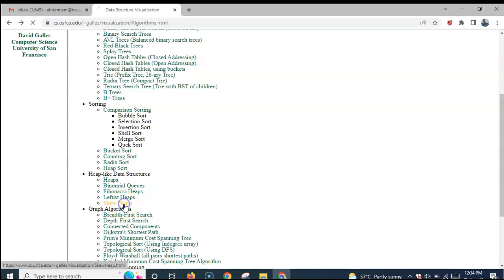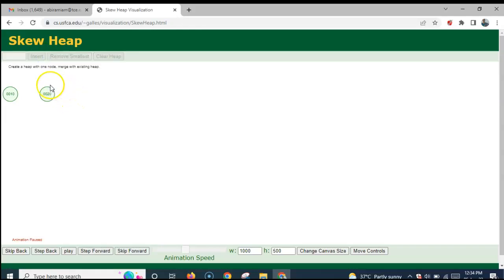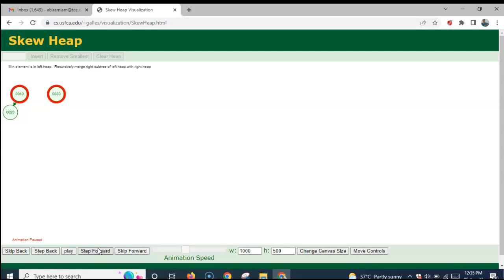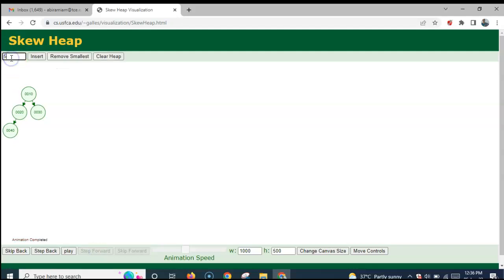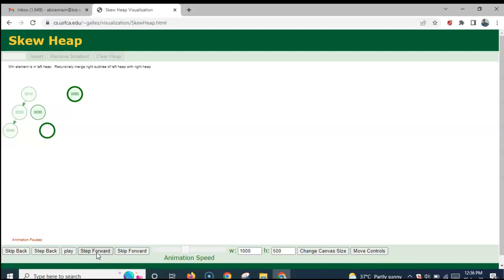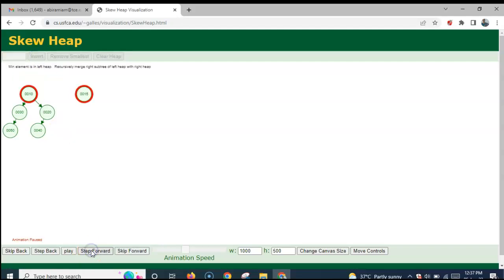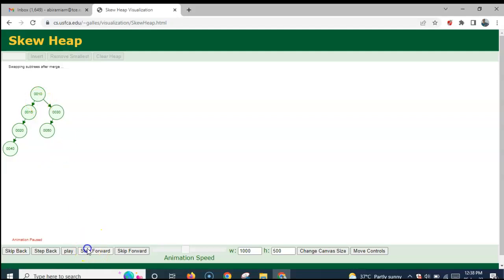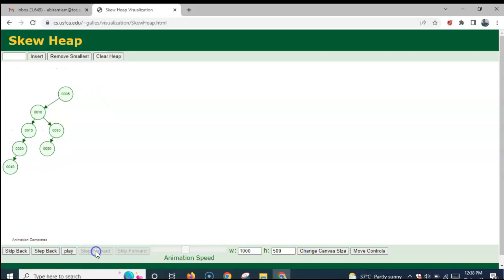Skew Heap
Merging Heaps - Skew Heap